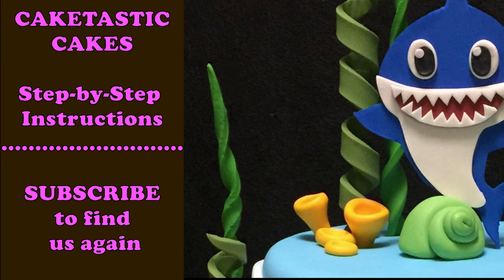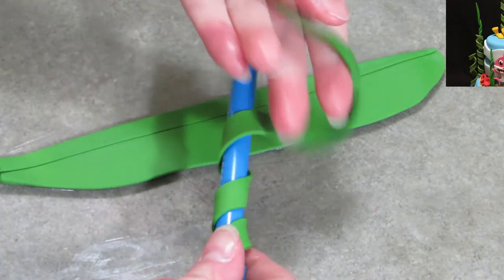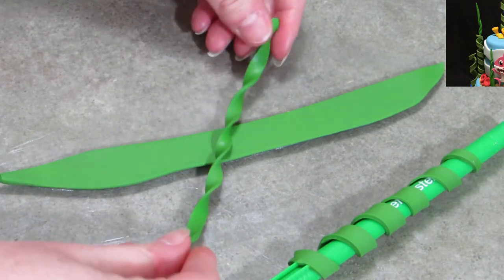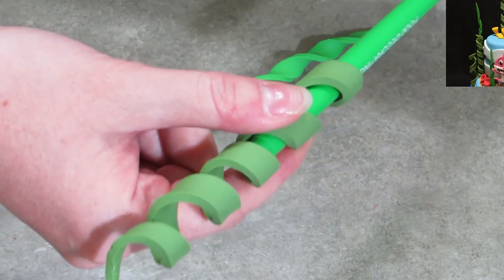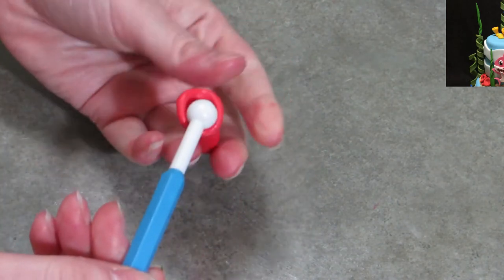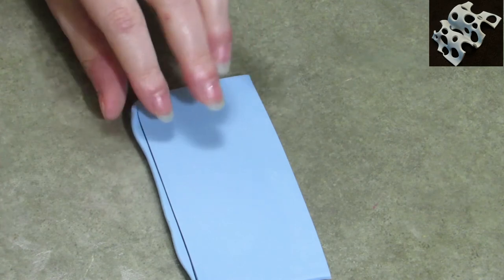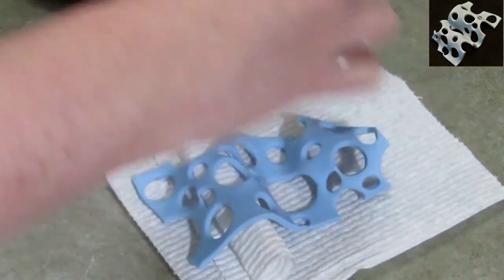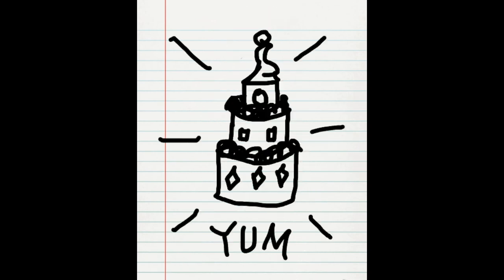BABY SHARK Cake Decorating Tutorial -Part 3 Background CORAL & SEAWEED Cake Decorations Caketastic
🍥 Follow my narrated tutorial to create  some background pieces of SEAWEED, CORAL, and SEA SPONGE cake decorations for any underwater or mermaid style cake.  As I made this cake I couldn’t get that Baby Shark Song out of my head.  This is the third of three videos that I show how to make the baby shark and his family.